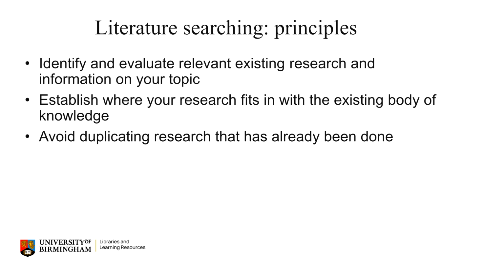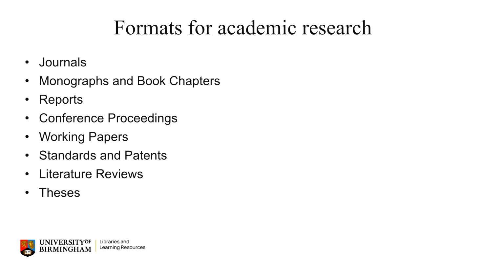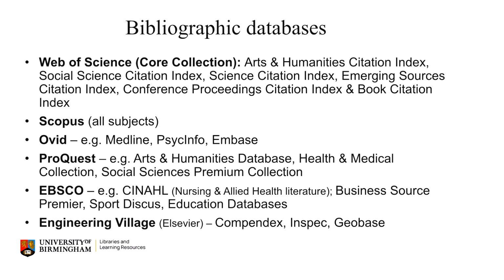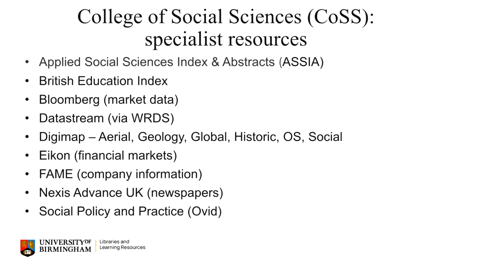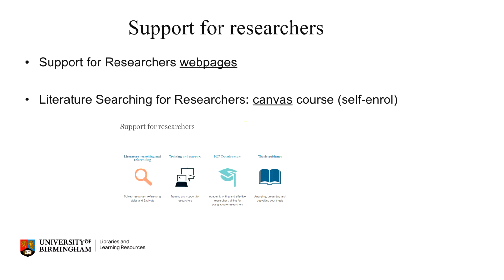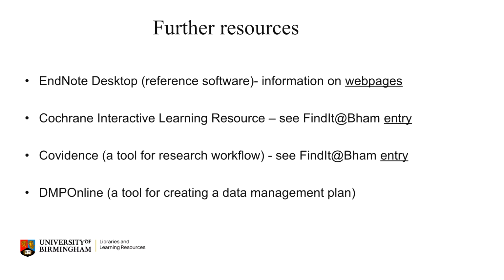Literature searching for PGRs: key resources for the College of Social Sciences (CoSS)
Our Research Skills Team, based in the library at the University of Birmingham,  explain the principles of conducting a literature search and what key resources we provide for Postgraduate Researchers in the College of Social Sciences (CoSS)